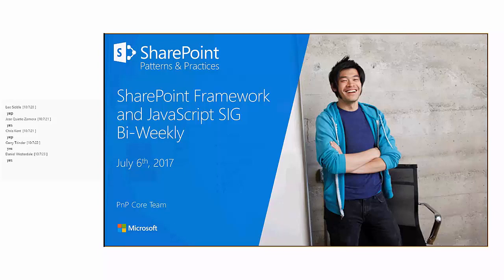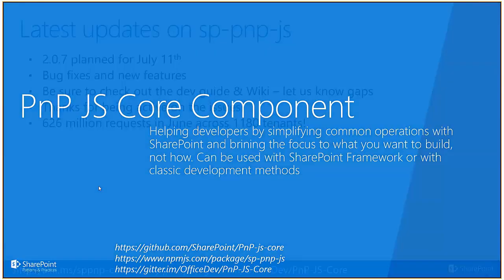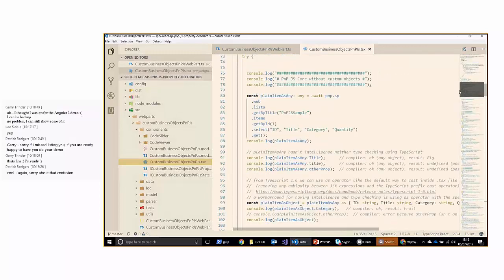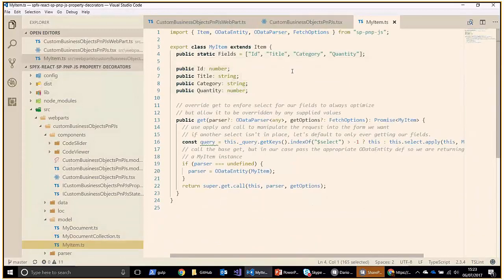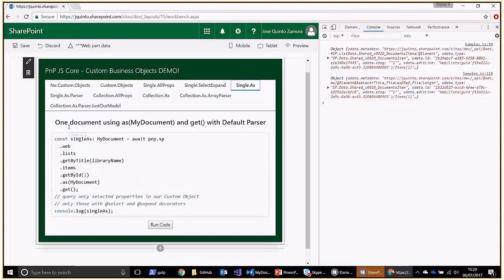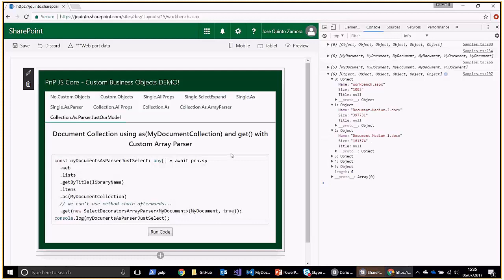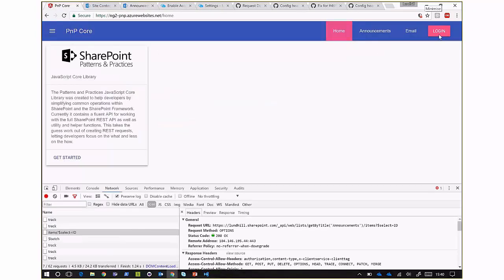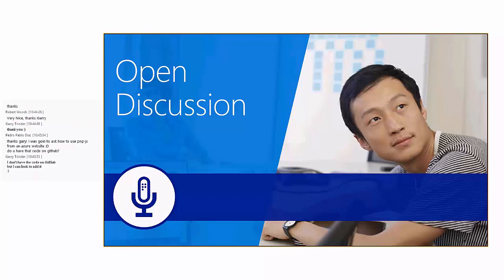SPFx JavaScript SIG 6th of July, 2017